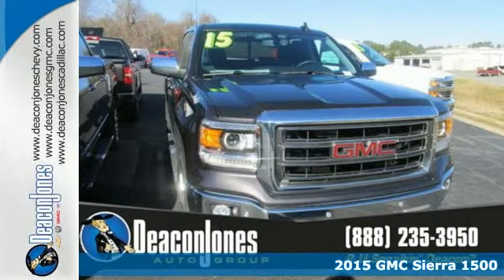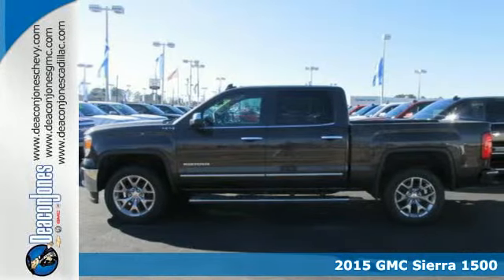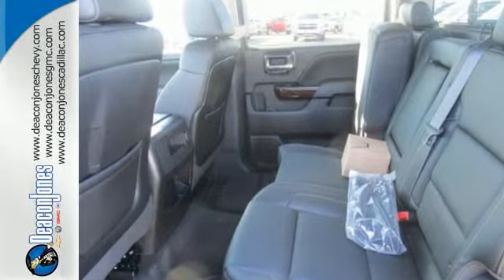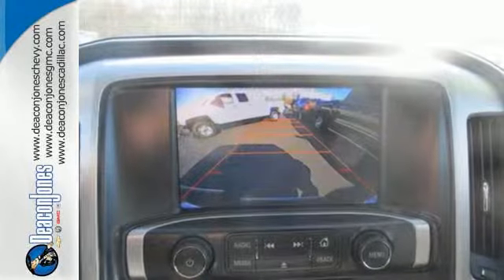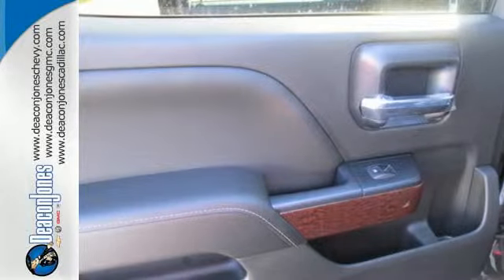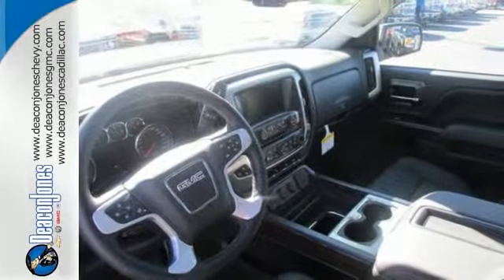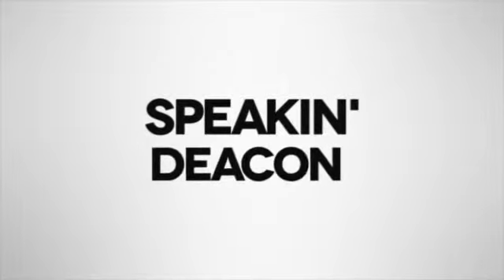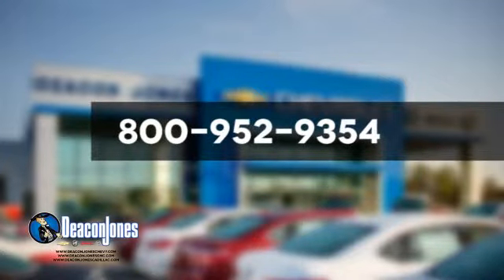2015 GMC Sierra 1500 Smithfield NC Selma, NC #350245 - SOLD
Year: 2015
Make: GMC
Model: Sierra 1500
Trim: 4WD Crew Cab 143.5 SLT
Engine: 5.3L 8 Cylinder Engine
Transmission: AUTOMATIC
Color: IRIDIUM METALLIC
Interior: JET BLACK
Stock #: 350245
VIN: 3GTU2VEC1FG229612
Heated Leather Seats, iPod/MP3 Input, Satellite Radio, Back-Up Camera, Dual Zone A/C, Remote Engine Start, Onboard Communications System. SLT trim, IRIDIUM METALLIC exterior and JET BLACK interior. EPA 21 MPG Hwy/15 MPG City! CLICK ME! KEY FEATURES INCLUDE: 4x4, Back-Up Camera, Satellite Radio, iPod/MP3 Input, Onboard Communications System, Trailer Hitch, Remote Engine Start, Dual Zone A/C MP3 Player, Keyless Entry, Privacy Glass, Steering Wheel Controls, Electronic Stability Control. OPTION PACKAGES: SLT CREW CAB VALUE PACKAGE includes (BVQ) 6 rectangular chrome tubular assist steps, (UQA) Bose premium audio system and (RD5) 20 x 9 polished aluminum wheels, SLT PREFERRED PACKAGE includes (UD5) Front and Rear Park Assist, (UVD) heated steering wheel and (A48) sliding rear window, SEATING, HEATED AND COOLED PERFORATED LEATHER-APPOINTED FRONT BUCKET, BOSE SOUND WITH 6 SPEAKER SYSTEM (7 speaker system including subwoofer when ordered with bucket seats), LPO, WHEEL LOCKS, SET OF 4, SLT PREFERRED EQUIPMENT GROUP Includes Standard Equipment, ENGINE, 5.3L ECOTEC3 V8 WITH ACTIVE FUEL MANAGEMENT, DIRECT INJECTION and Variable Valve Timing, includes aluminum block construction (355 hp [265 kW] @ 5600 rpm, 383 lb-ft of torque [518 Nm] @ 4100 rpm; more than 300 lb-ft of torque from 2000 to 5600 rpm) (STD). SLT with IRIDIUM METALLIC exterior and JET BLACK interior features a 8 Cylinder Engine with 355 HP at 5600 RPM*. EXPERTS ARE SAYING: Great Gas Mileage: 21 MPG Hwy. BUY FROM AN AWARD WINNING DEALER: Choose from thousands of preowned vehicles at Deacon Jones. Deacon Jones opened his first used car lot in 1974 in Princeton Horsepower calculations based on trim engine configuration. Fuel economy calculations based on original manufacturer data for trim engine configuration. Please confirm the accuracy of the included equipment by calling us prior to purchase.

Address:
1115 North Bright Leaf Blvd